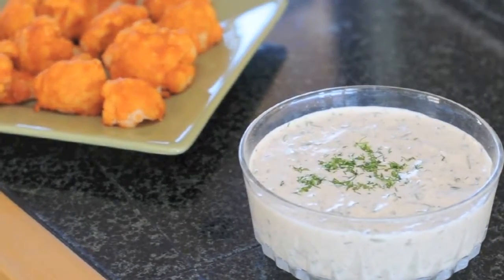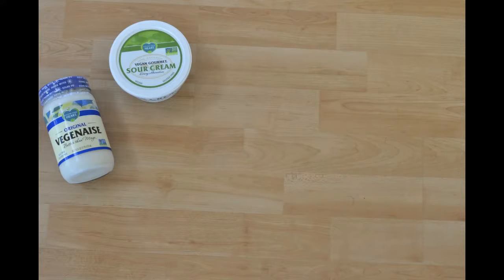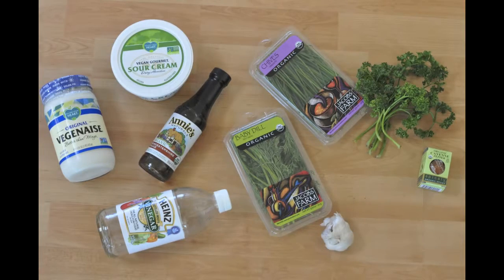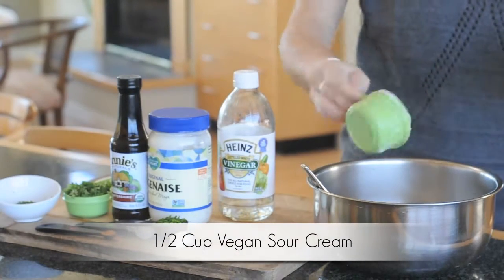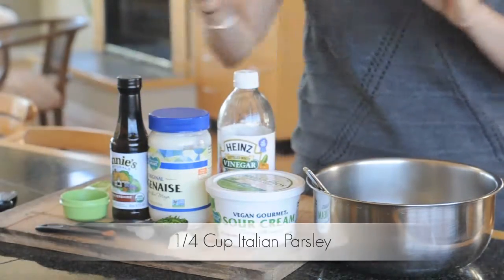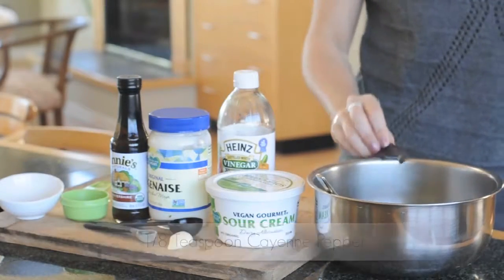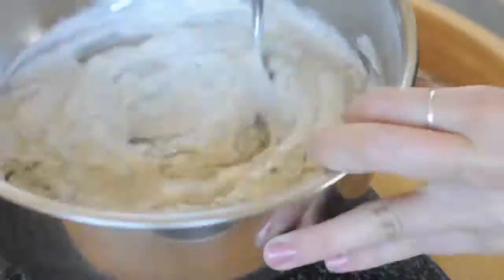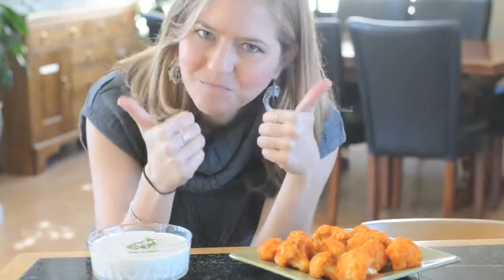Easy Vegan Recipes | Vegan Ranch Dip